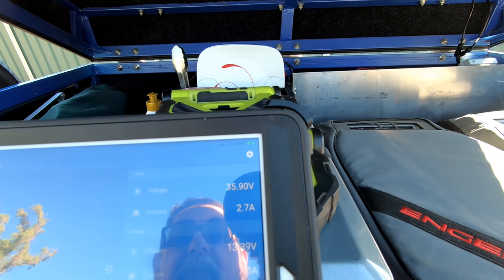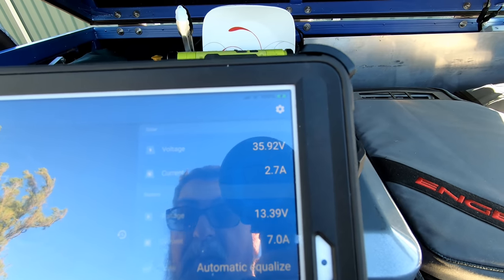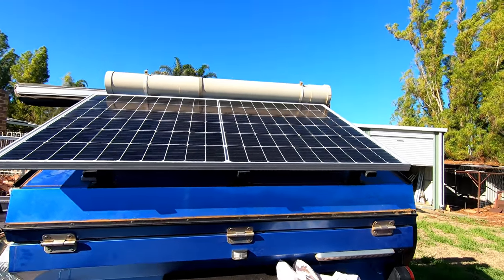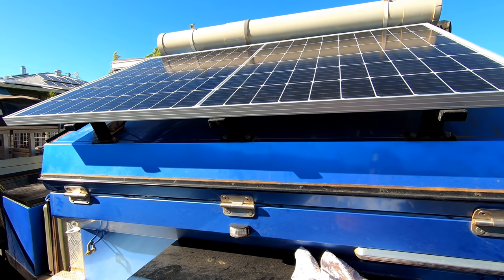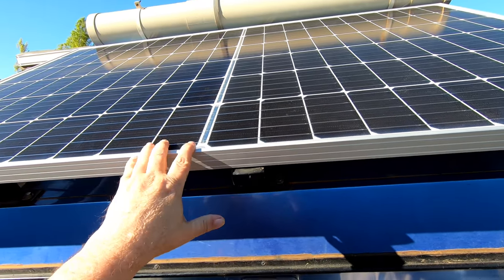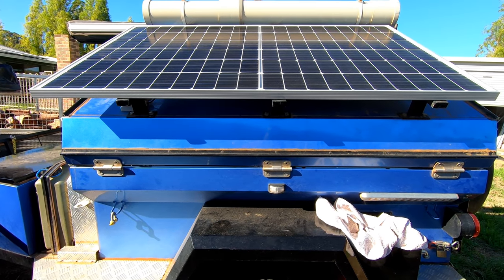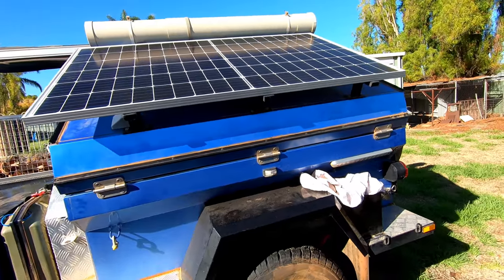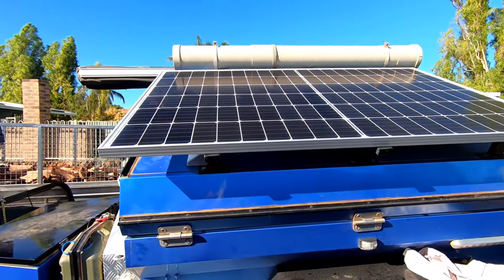SOLAR PANEL TEST. Split Cell Technology. Severe Shading Test. P2